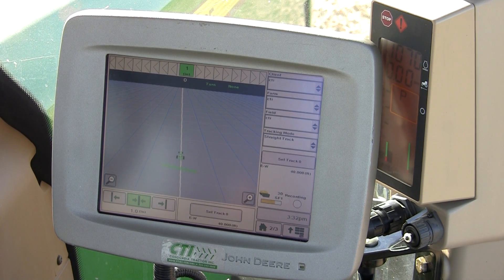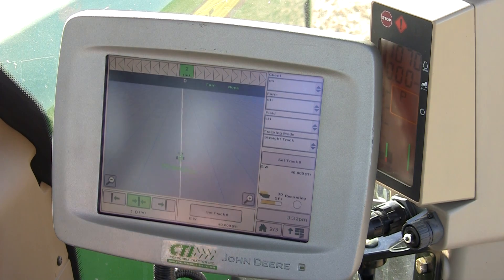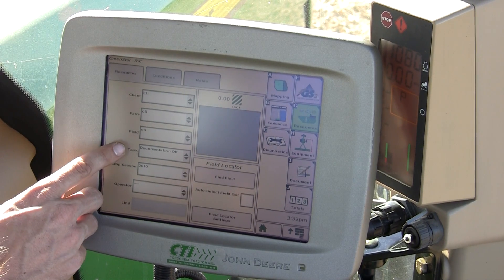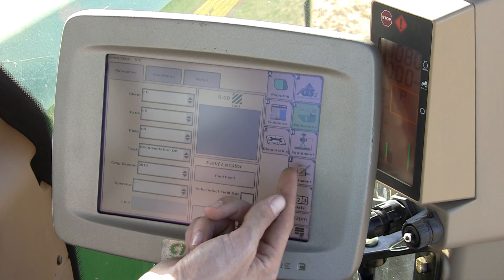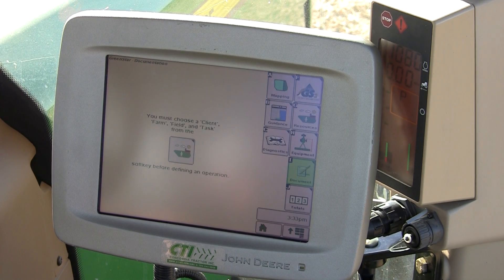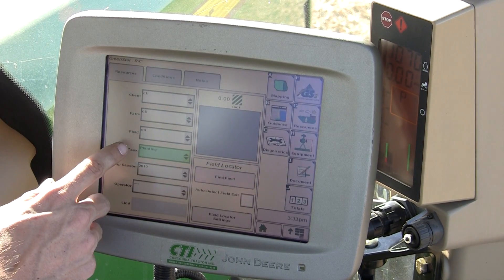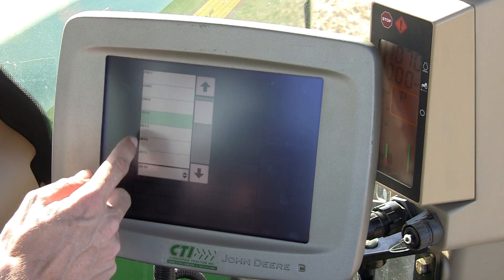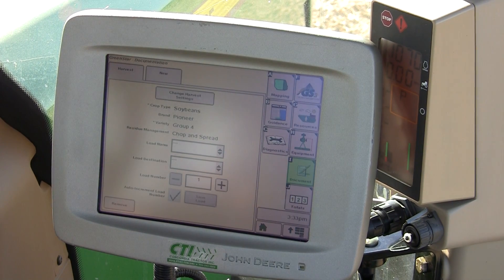Documentation Setups Part 1 on a GS2/GS3 Greenstar Display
In this short how to video documentaiton on a GS2/GS3 2600 or 2630 John Deere Greenstar display is covered. How to turn this feature off and on is overviewed as well as how to access the Documentation Setup screens.